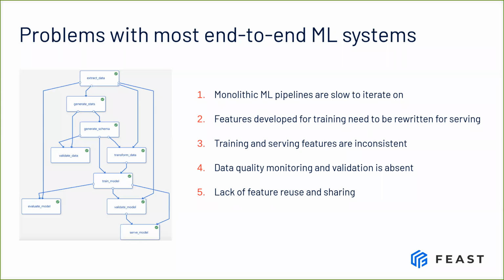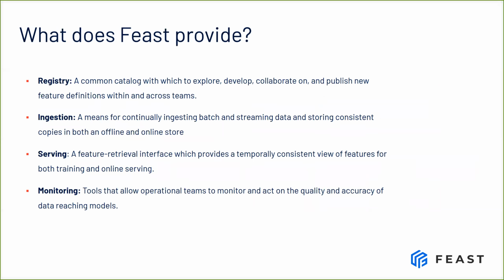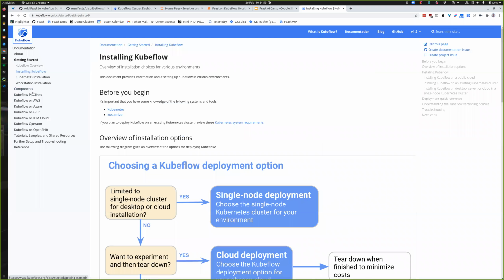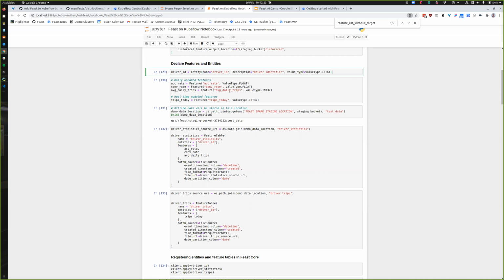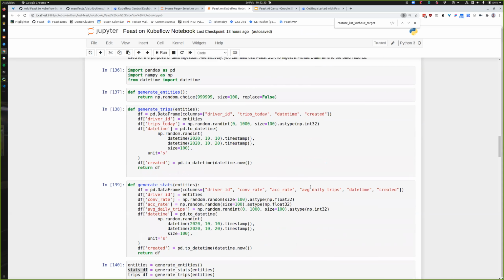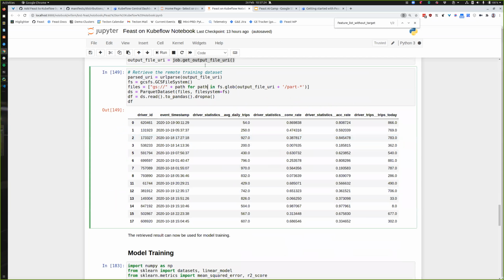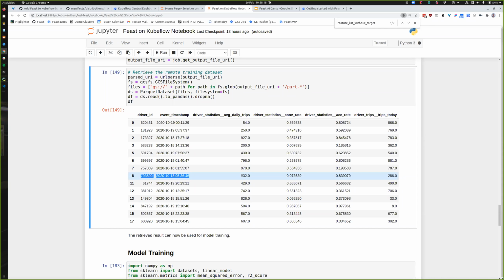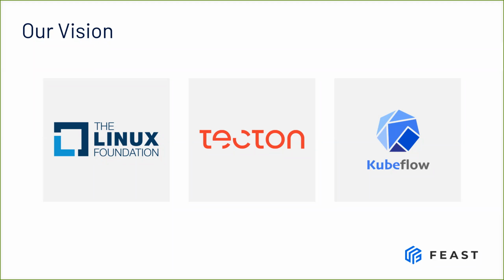Feature Stores: Core Concepts, Practices and Workshop (with Feast and Kubeflow)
Feature stores have emerged as critical technologies in a modern ML stack. They aim to solve the full set of data management problems encountered when building and operationalizing data for ML applications.
In this webinar we will dive into the design and concepts of feature stores, where feature stores fit in the ML stack, and the problems they solve. We will then provide a hands on walk through in deploying an end-to-end ML system that leverages a Feast as its feature store, and Kubeflow as the ML platform.